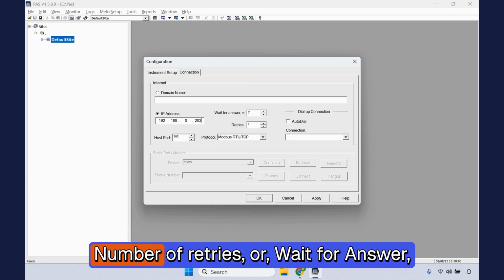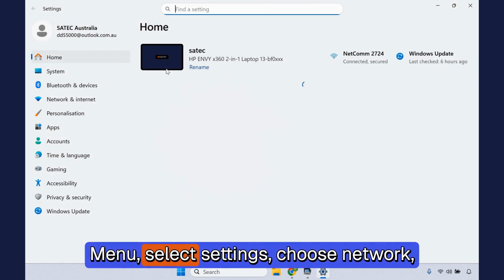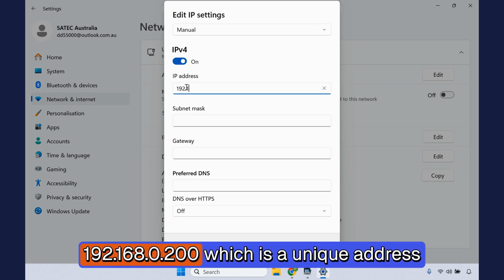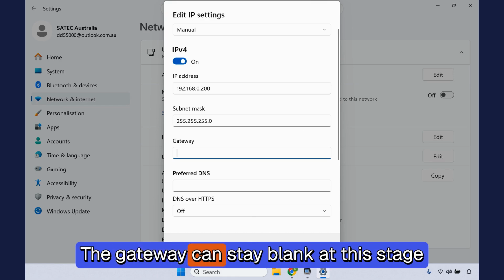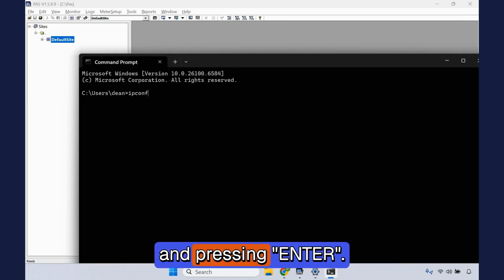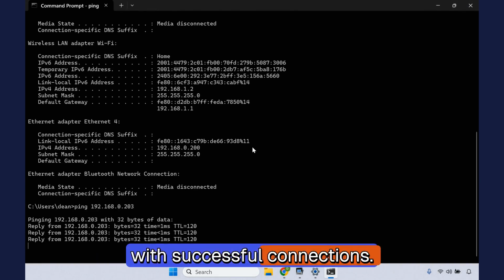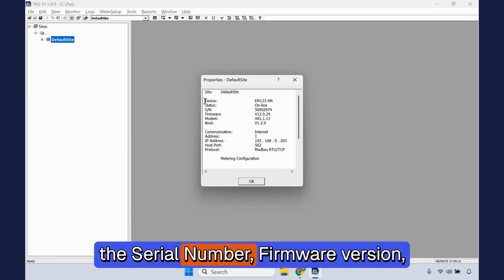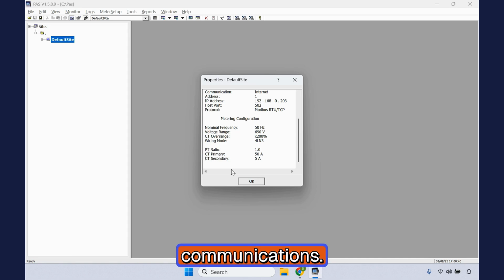Power Analysis Software - Getting Started: Default Site using Ethernet, TCP/IP communications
Learn how to set up PAS for Ethernet TCP/IP communications with SATEC meters.

This step-by-step video shows you how to configure PAS for Modbus TCP, set your computer’s IP address, and test network connectivity to your SATEC EM133-XM meter.

PAS makes it easy to configure TCP/IP communications for fast, reliable commissioning and power quality monitoring.

What You’ll Learn:

1. How to configure the Default Site in PAS for Ethernet communications
2. Setting the IP address, port (502), and Modbus TCP protocol
3. Adjusting retries and communication settings
4. Configuring your computer’s network settings (IPv4, subnet mask)
5. Using Command Prompt to check IP address and ping the meter
6. Verifying communication and monitoring properties online

Chapters:

00:00 – Intro
00:07 – Default Site configuration for Ethernet
00:19 – Setting meter IP address & Modbus TCP port 502
00:30 – Adjusting retries & saving settings
00:46 – Configuring computer IPv4 settings (manual mode)
01:36 – Verifying computer IP configuration with CMD Prompt 'ipconfig'
01:46 – Pinging the meter to confirm network connectivity
02:02 – Selecting meter and going online in PAS
02:12 – Viewing meter configuration properties
02:47 – End of video